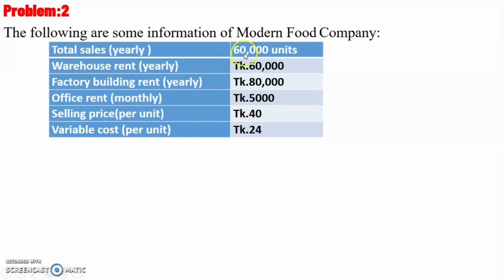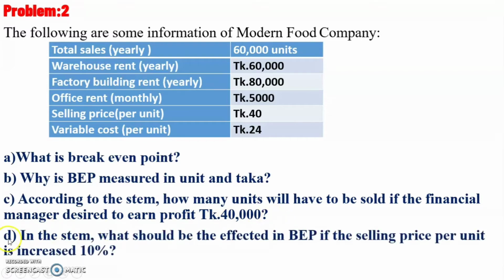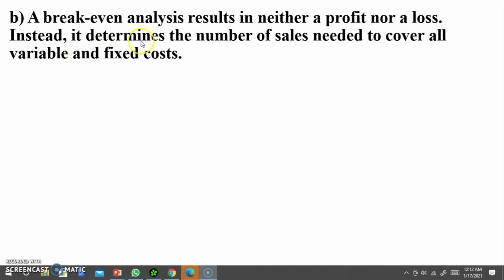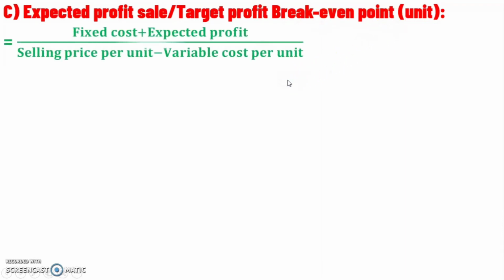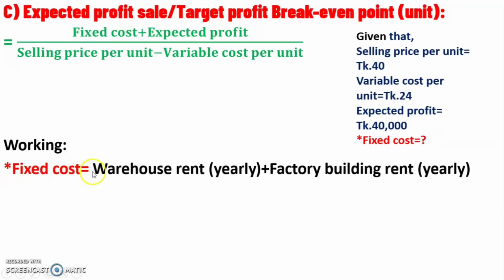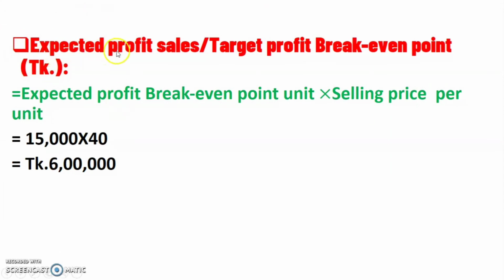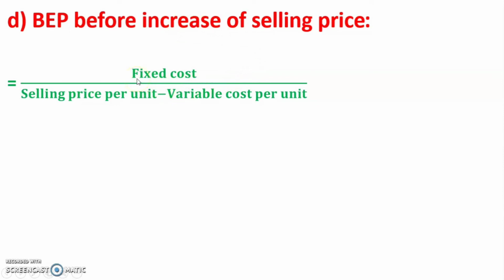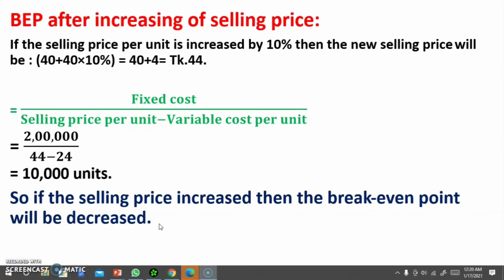Break-Even Point(For Expected Profit)Financial Analysis: Lecture-3